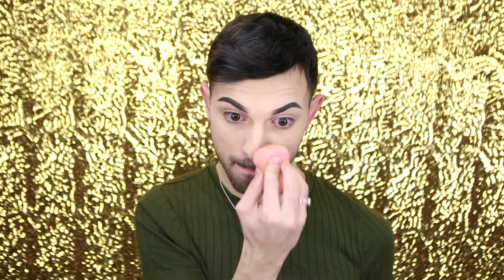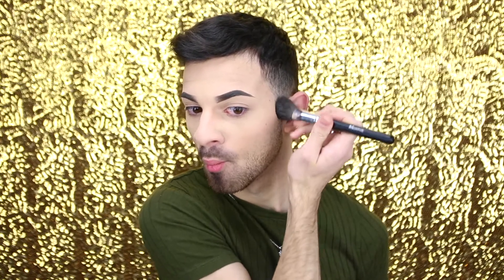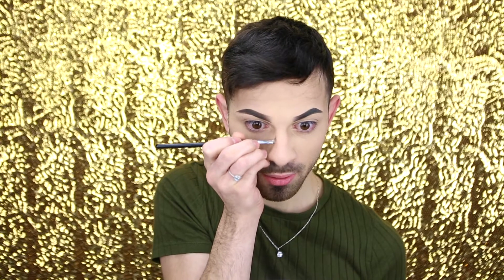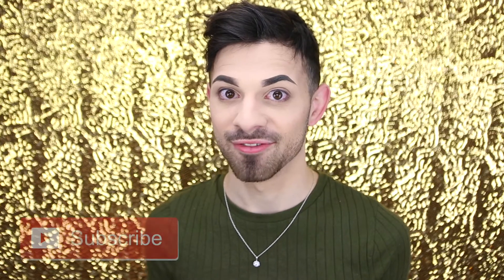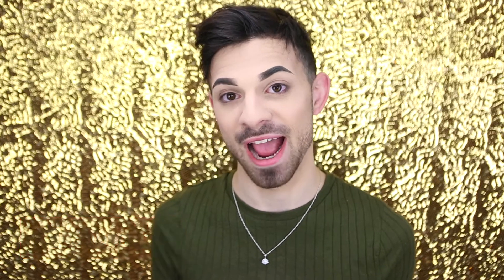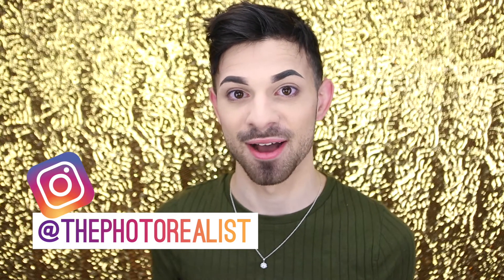Every Day Make Up Routine for Boys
I couldn't be more excited to start this chapter of my life. I have always loved makeup but never had the confidence to wear it growing up. I hope to make a bunch more of these video as an addition to the rest of my artwork so keep an eye out for those. As for this video, I thought I would start basic and share what makeup I wear every day.